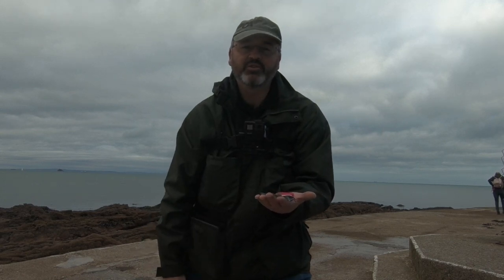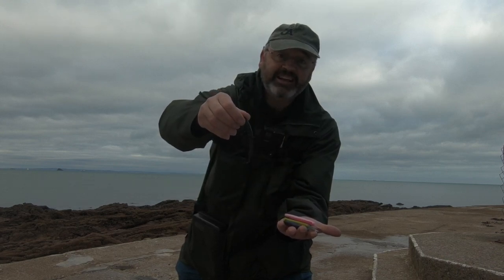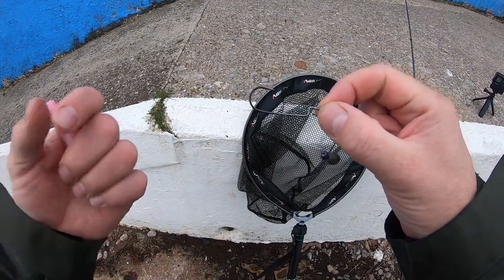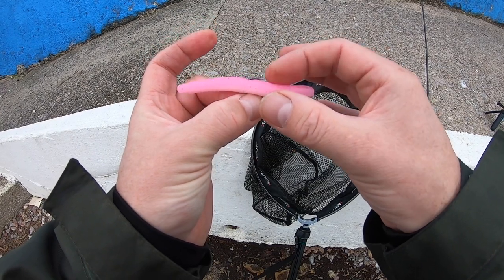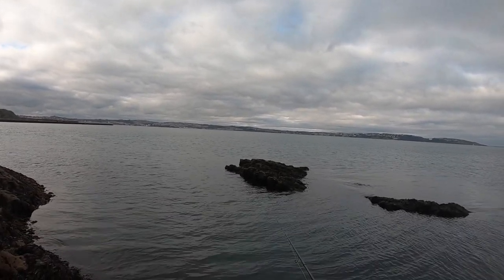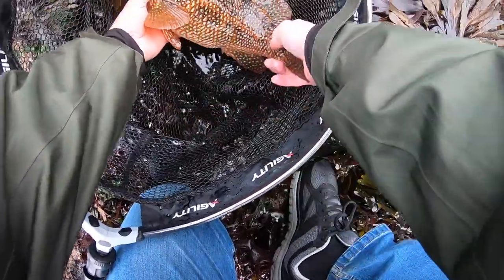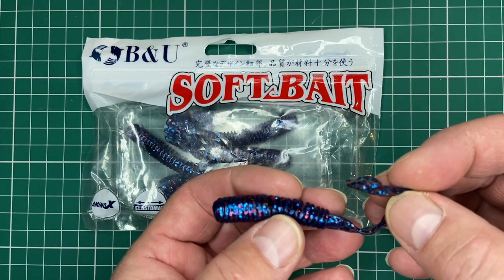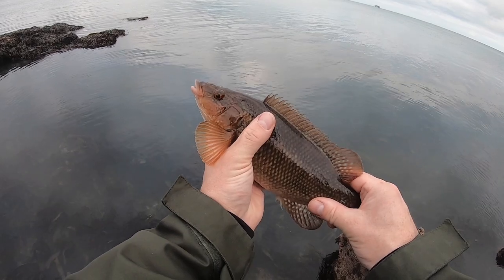Lure Fishing for Wrasse - Choosing Lure Colour - HRF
Wrasse Fishing with Lures - Choosing Lure Colour - HRF
Choosing the correct lure colour to match the conditions on the day can make or break your session. Here i will advise you on what works for me. I also touch on lure action and how it can get your lure noticed.
Hard Rock Fishing is a fast growing branch of our sport so why not give it a go. Wrasse fight very hard as you can see from the fish i catch in this video.
00:00 Wrasse Fishing with Lures - Choosing Lure Colour
00:10 How to choose the correct colour lure on the day
02:22 Rig for the day: The Texas Rig and how i adapted it to the type of Wrasse bite on the day
04:33 How to strike a Wrasse bite
05:51 Fish on! First Wrasse hooked
07:25 Choosing the correct weight
07:57 Change of lure
08:05 New Lure for my Wrasse Fishing
08:58 First Wrasse to the new lure

B & U Curly Tail Lures
Sexy Impact Pin Tail Lure
Keitech Swing Impact 4#:
Braid: KastKing SuperPower 20lb Yellow
HT0 Weedless Worm Hooks
EGG SINKERS 1/4oz